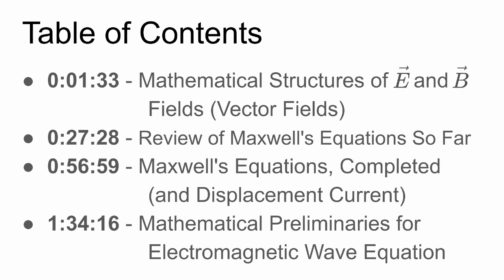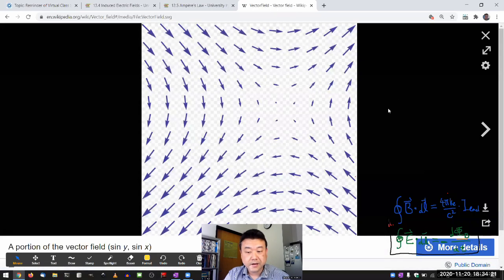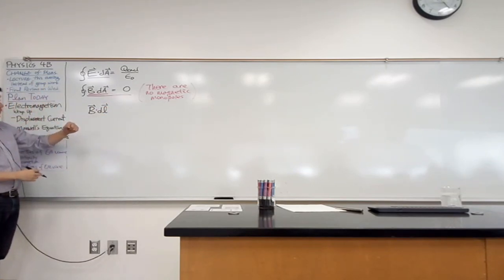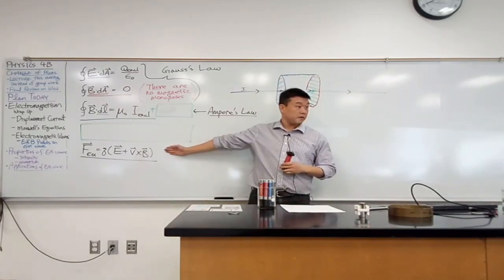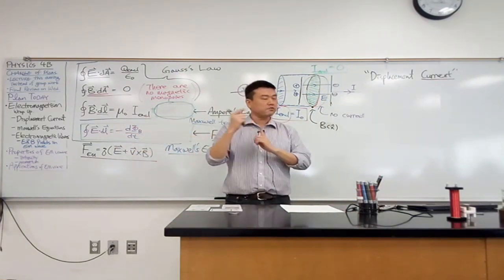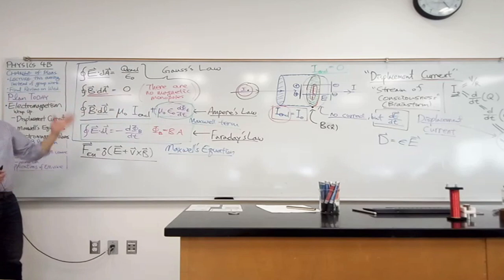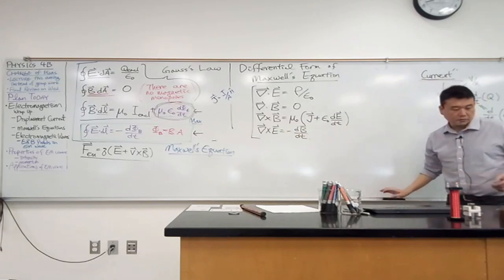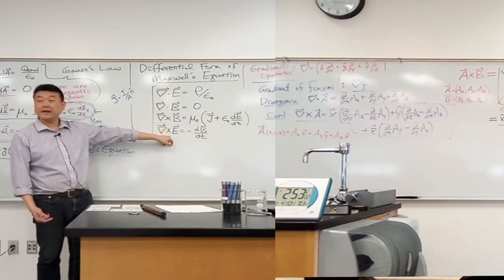PHYS 4B - Lecture 28 - Maxwell's Equations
This lecture steps back to organize electricity and magnetism into a unified “field theory” viewpoint. We begin by discussing electric and magnetic fields as vector fields and the key mathematical structures used to describe them (ideas behind divergence and curl). Then we review Maxwell’s Equations as developed so far and explain what was missing. Next we complete Maxwell’s Equations by adding displacement current to Ampere’s Law, and emphasize why that fix matters physically. The lecture ends by setting up the mathematical preliminaries needed to derive the electromagnetic wave equation.

Quick “what to watch” guide (matches chapters below):
* Vector fields: how E and B are represented in space, and what it means for a field to have sources or circulation.
* Maxwell review: Gauss for E, Gauss for B, Faraday induction, and Ampere’s Law for steady currents.
* Completing Maxwell: displacement current and the “Ampere-Maxwell Law,” especially in situations like changing electric fields in capacitors.
* Wave-equation preliminaries: what form the wave equation takes and what math steps you’ll need next lecture.

Useful relationships:
Gauss (electric): ∮ E·dA = Q_enc/epsilon_0
Gauss (magnetism): ∮ B·dA = 0
Faraday: ∮ E·dl = - dΦ_B/dt
Ampere-Maxwell: ∮ B·dl = mu_0 I_enc + mu_0 epsilon_0 dΦ_E/dt
Displacement current term: I_d = epsilon_0 dΦ_E/dt
Speed of EM waves: c = 1/sqrt(mu_0 epsilon_0)

00:00:00 - Lecture 28 Intro
00:01:33 - Mathematical Structures of Electric and Magnetic Fields (Vector Fields)
00:27:28 - Review of Maxwell's Equations So Far
00:56:59 - Maxwell's Equations, Completed (and Displacement Current)
01:34:16 - Mathematical Preliminaries for Electromagnetic Wave Equation